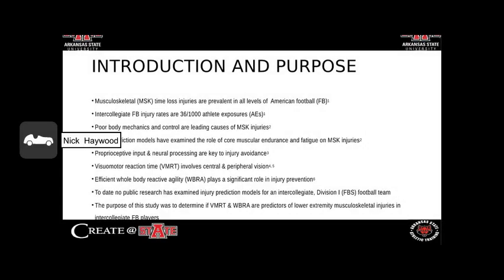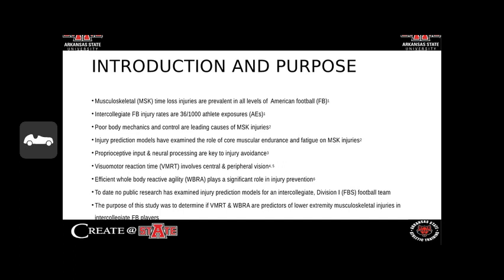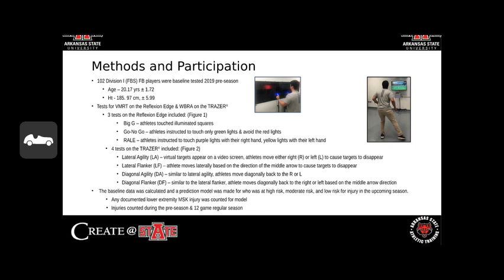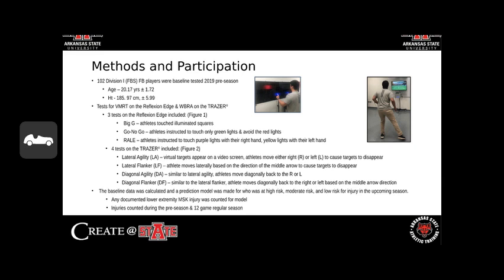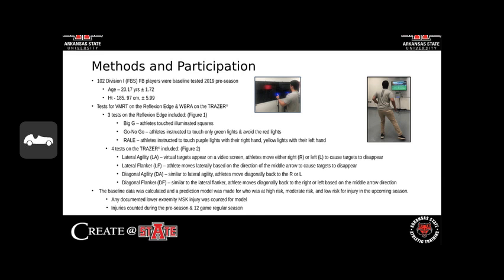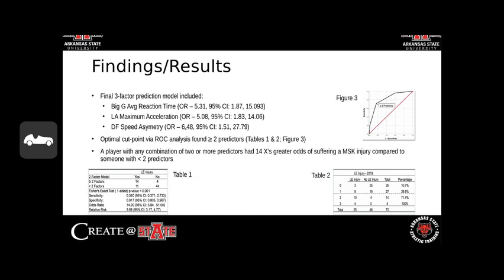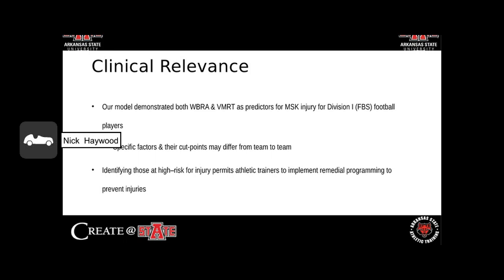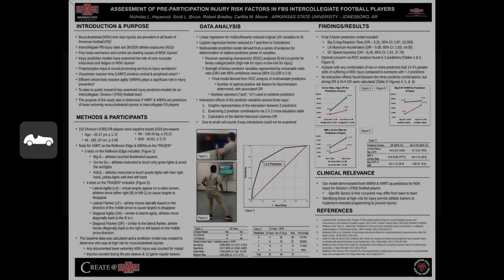Haywood_Nick; Dual-task screening for identification of persisting concussion effects in intercolleg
Dual-task screening for identification of persisting concussion effects in intercollegiate football players; Presented by Nick Haywood in Create@AState 2020 Virtual Symposium for Student Research & Creativity; Dr. Scott Bruce, mentor